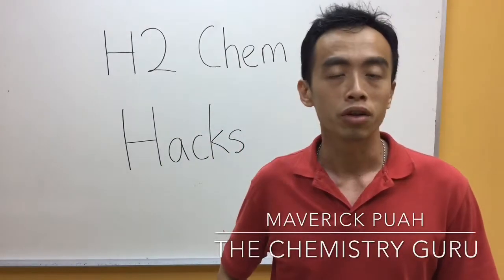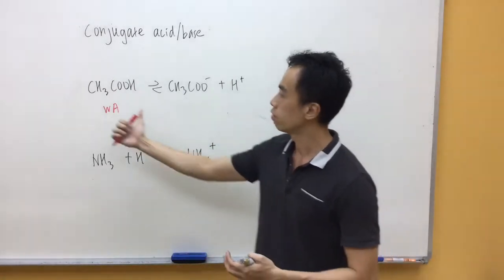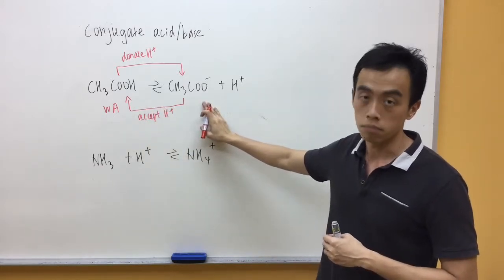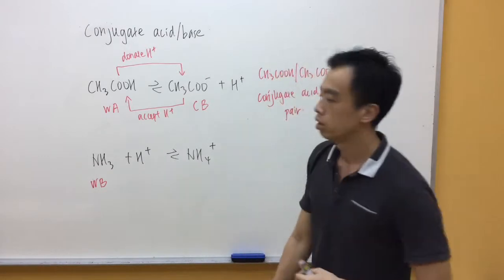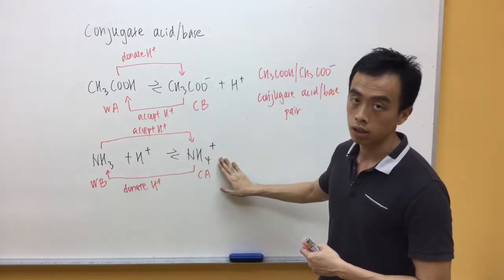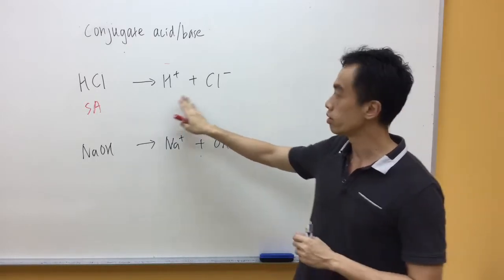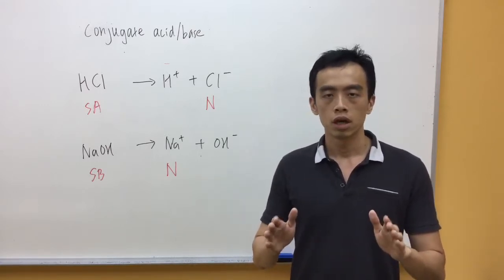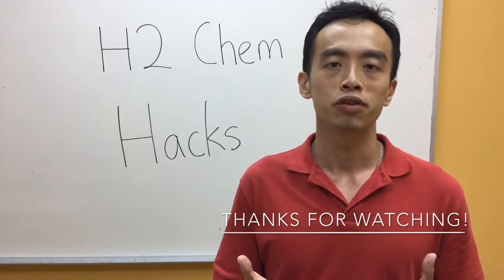How to identify Conjugate Acid and Base in Dissociation of Acids and Bases - H2ChemHacks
When acids and bases are dissolved in water, they dissociate to form H+ and OH- respectively. The ions formed from such dissociation have different chemical nature which depends on the type of acid or base that forms it.

A weak acid dissociates to form a weak conjugate base while a weak base dissociates to form a weak conjugate acid. A strong acid and strong base on the other hand dissociates to give a neutral ion.

This concept is fundamental in Ionic Equilibria and is applied in salt hydrolysis and buffer solutions. To learn how to identify conjugate acids and bases properly, watch this video tutorial now!

Topic - Ionic Equilibria, Physical Chemistry, JC, H2, A Level Chemistry, Singapore